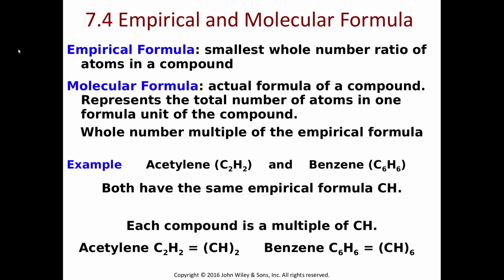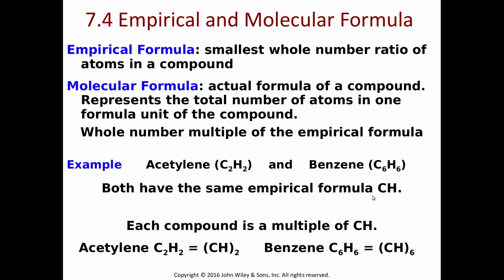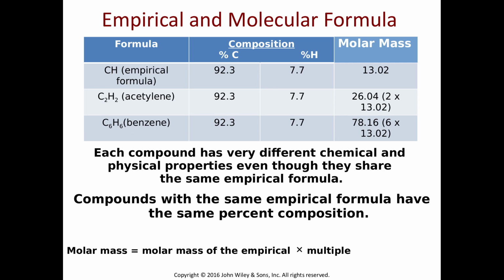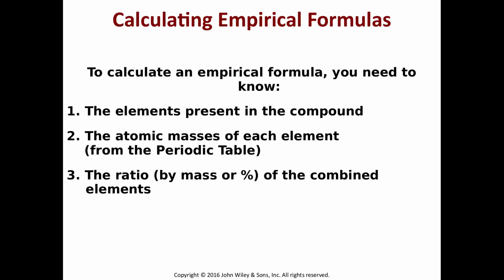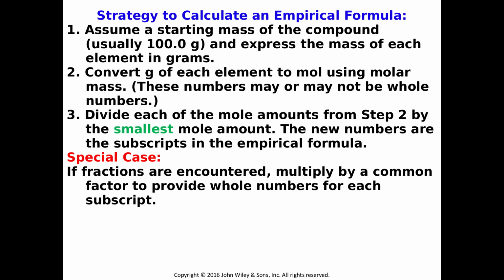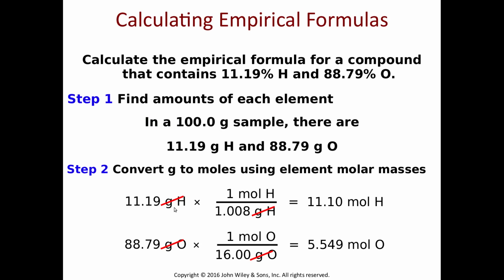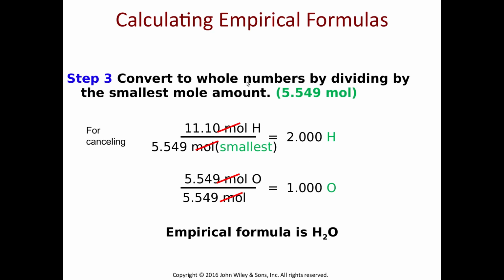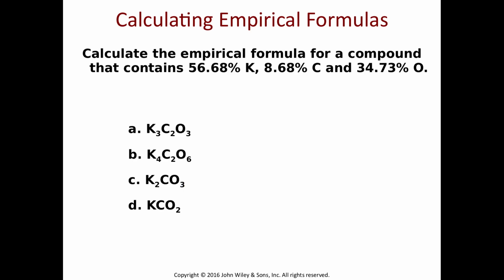Chapter 7: Quantitative Problem Solving - Part 4